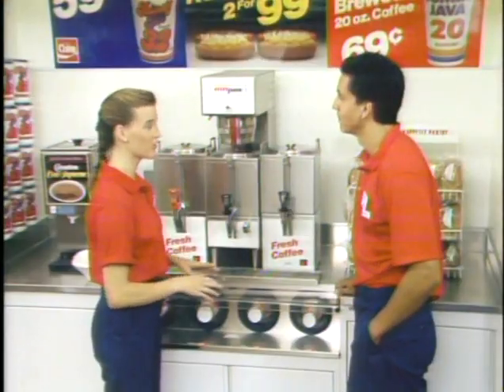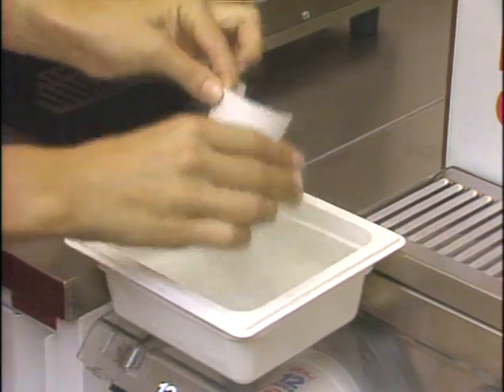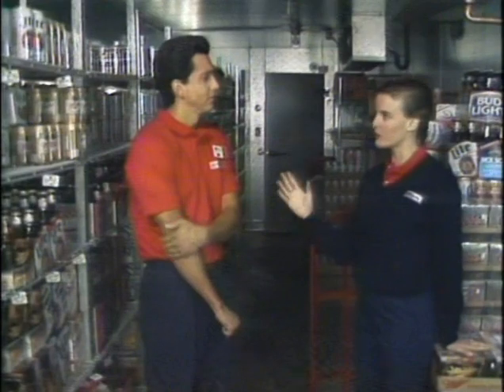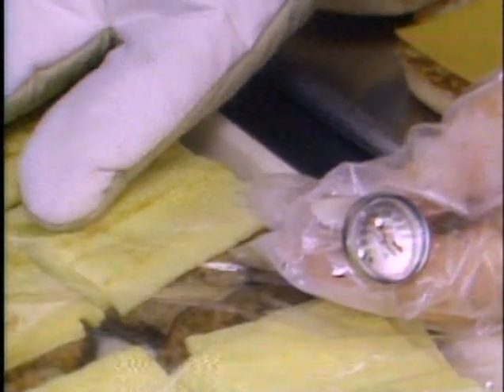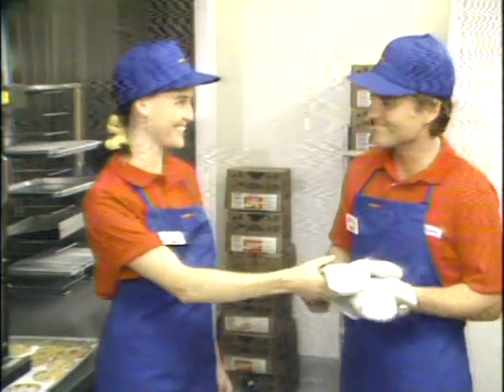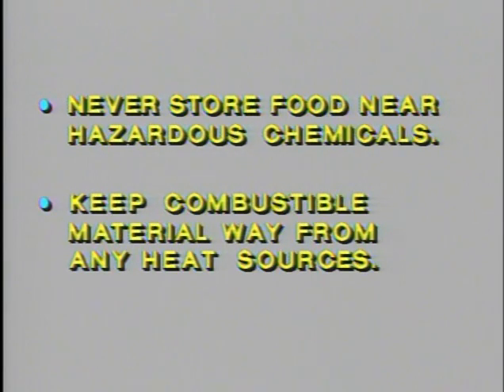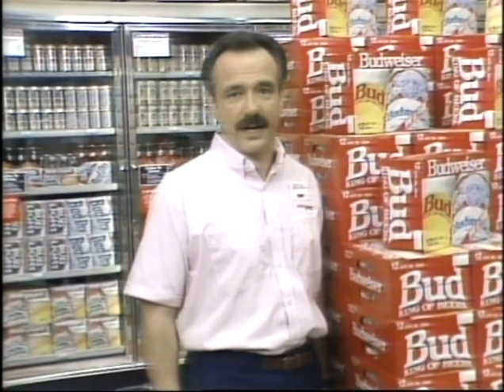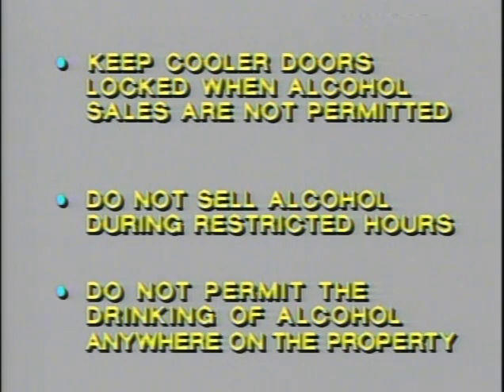1991 ARCO ampm Employee Training System Video (Laserdisc)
1991 ARCO ampm Employee Training System Video on Laserdisc. This video was processed from Laserdisc to digital with the help of a DVD recorder. This video from the early 90s has been archived for historical purposes and for your enjoyment.

CHAPTERS:
Intro: 0:00
Hot Beverages: 0:00:41
Making Coffee: 0:00:53
Cleaning the Coffee Machine: 06:29
Hot Chocolate: 10:58
Receiving and Stocking: 17:21
Vendor Management: 17:32
Merchandising and Stocking: 25:08
Fast Foods: 32:42
Burgers & Breakfast Sandwiches: 32:52
Hot Dogs, Burritos, Chimichangas, Egg Rolls: 42:00
Pizza: 45:31
Cookies: 51:13
Safety and Security: 55:18
Preventing Safety Hazards: 55:29
Storage Area: 1:04:39
Lifting: 1:06:58
Loiterers: 1:09:29
Security Policies: 1:11:39
Alcohol Sales: 1:18:19
The "Why" of Alcohol Sales: 1:18:29
The "How" of Alcohol Sales: Part One: 1:24:43
The "How" of Alcohol Sales: Part Two: 1:30:53